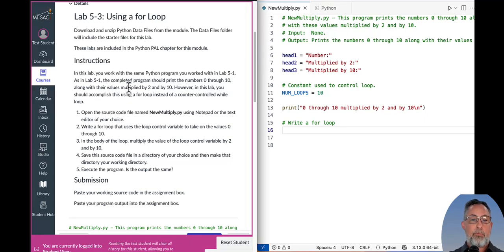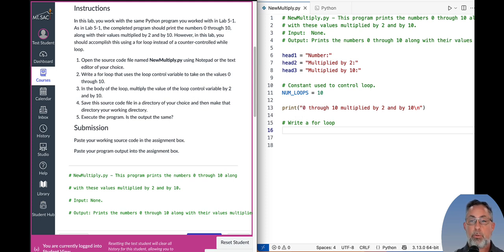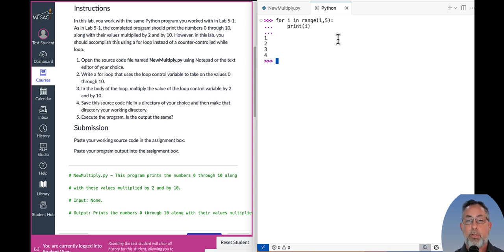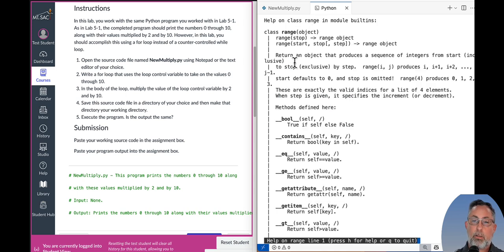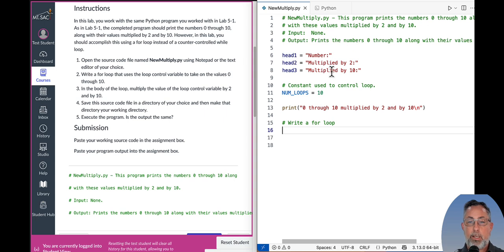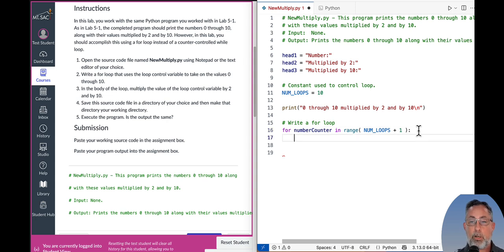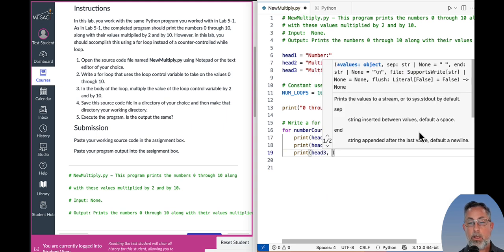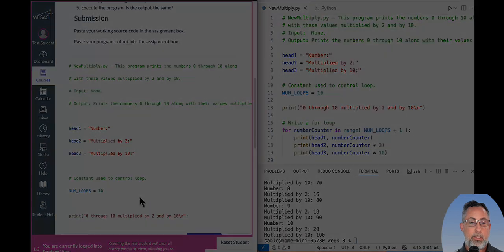CISP 10 - Lab 5-3: Using a for Loop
CISP 10 - Lab 5-3: Using a for Loop at Mt. SAC